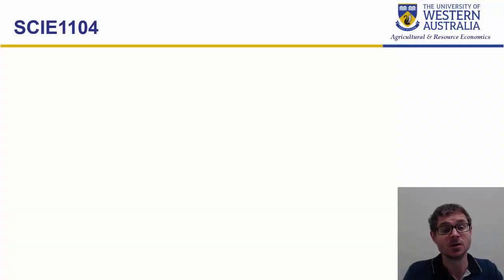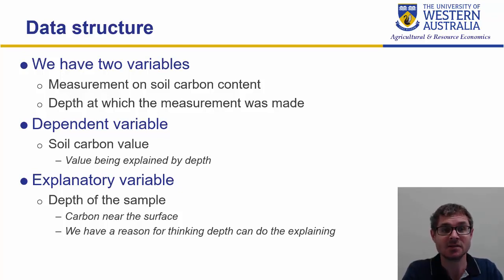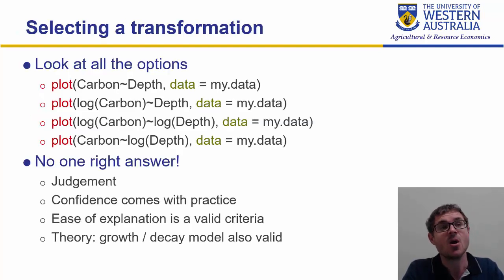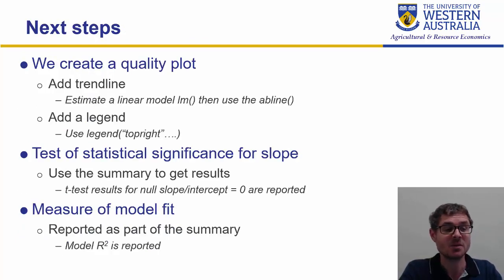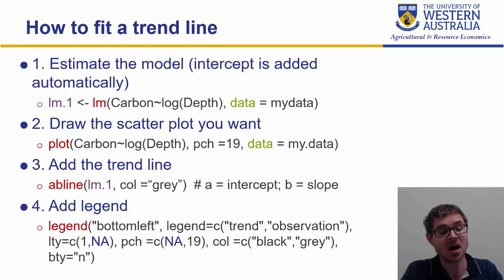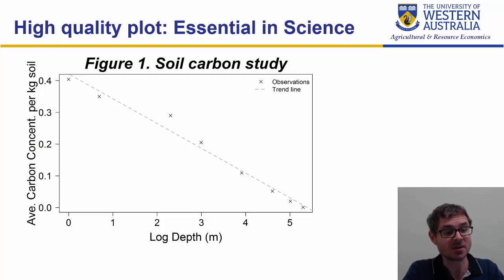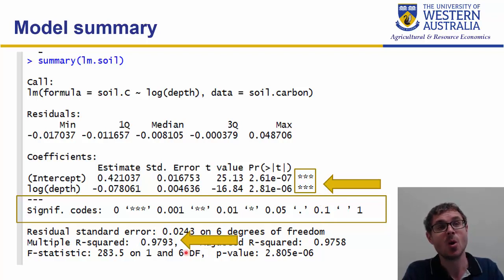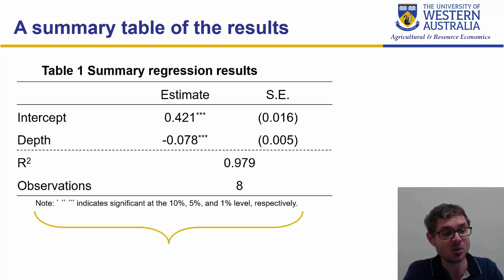Wk 11B part2